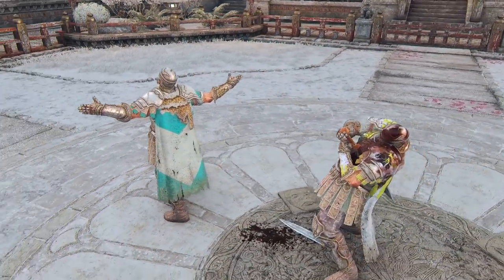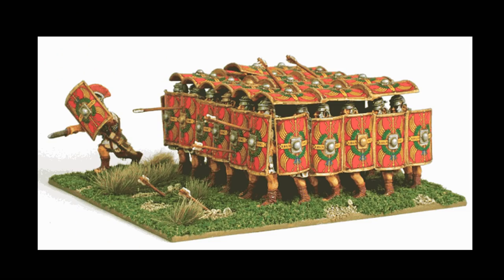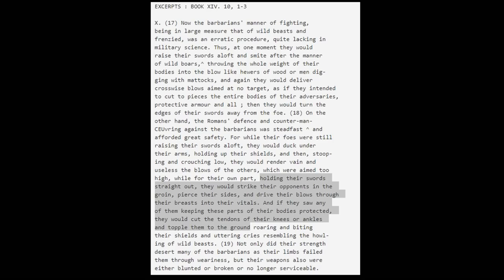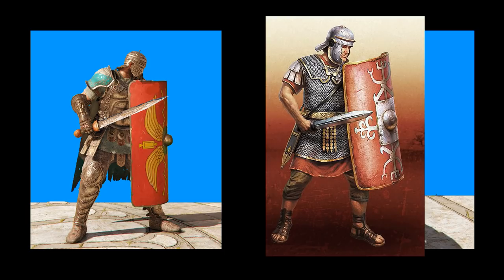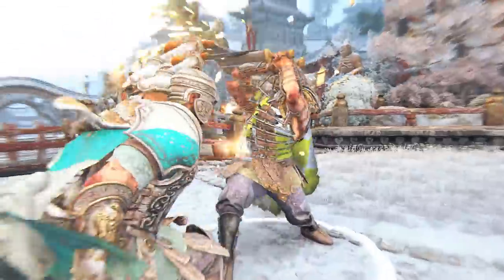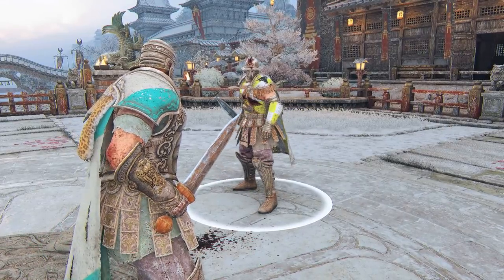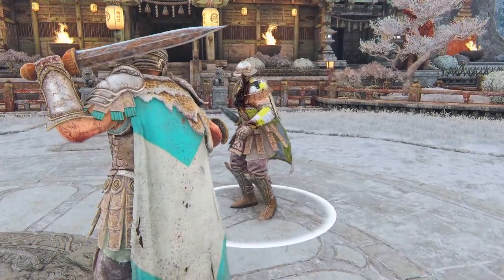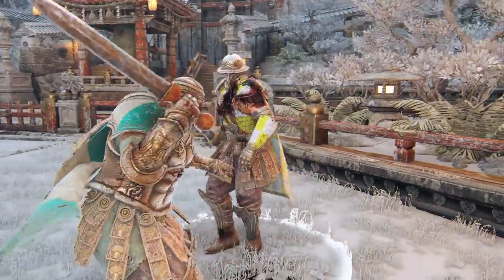For Honor: Centurion Realism Analysis pt.1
This analysis will focus on how the Centurion stands and attacks while delving into some of the history of ancient Rome and learning more about what makes the role of a Centurion.

Here are some timestamps:

0:50 A brief session in Roman History

1:57 What the role of a Centurion is

2:39 The importance of the Testudo

4:20 Beginning of the Stances section
     5:16 Sources on the technique of using the Gladius
     6:19 Looking at why Cent holds his sword the way he does in-game
     7:45 Was centurion Modeled to have a shield?

10:32 Blocking and Parrying attacks

11:23 Beginning of Attacks section
     12:43 Why does Cent's stab on heavies?
     14:01 Heavy Startup
     14:29 Triple Light Combo
     14:55 I N C R E D I B I L I S
     15:56 Dash Forward Heavy
     16:19 Grapple Directions (starting with throw forward)
     16:46 Throw Backwards
     17:16 Right Side Throw
     17:40 Left Side Throw
     18:02 Grapple into Pommel Strike
     18:43 The Legion Kick
     19:15 Eagle's Talon

19:47 Conclusion

Sources:
v(sources to the use of the Gladius will be in the description of this video)v

“The Fulcum, the Late Roman and Byzantine Testudo: the Germanization of Roman Infantry Tactics?”